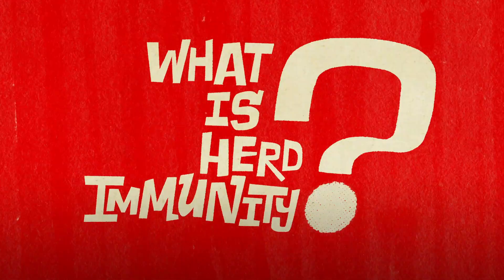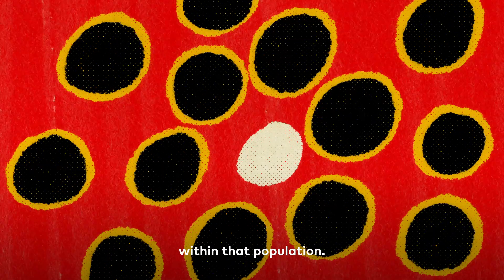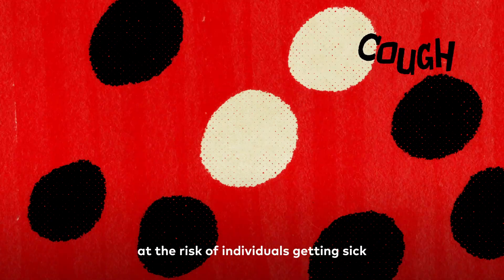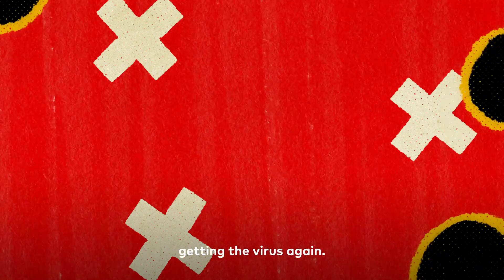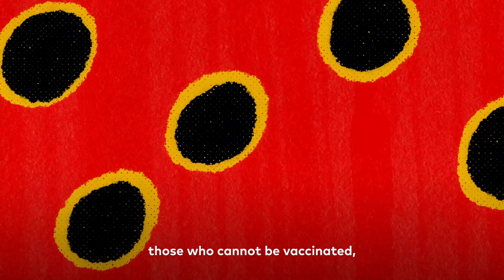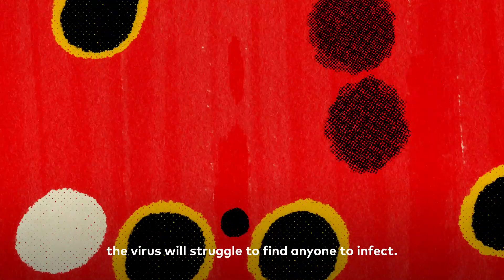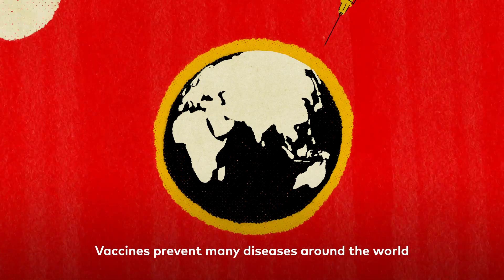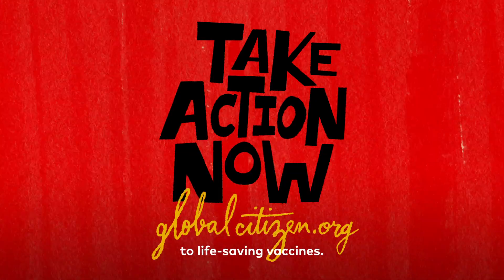Global Citizen Explains Herd Immunity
Herd immunity is all about protecting a population from a virus through mild exposure to it. This is often achieved through vaccination. Here's how it works.

Global Citizen is a social action platform for a global generation that aims to solve the world’s biggest challenges. On our platform, you can learn about issues, take action on what matters most, and join a community committed to social change. We believe we can end extreme poverty because of the collective actions of Global Citizens across the world.

Register to become a Global Citizen and start taking action today